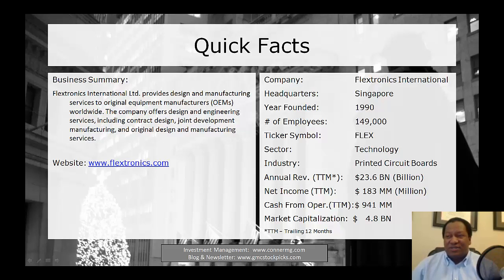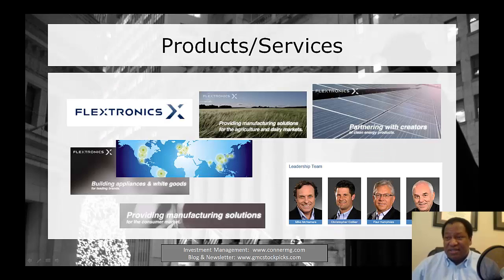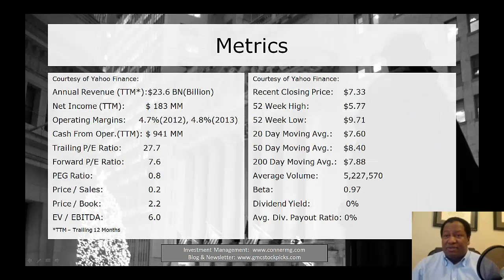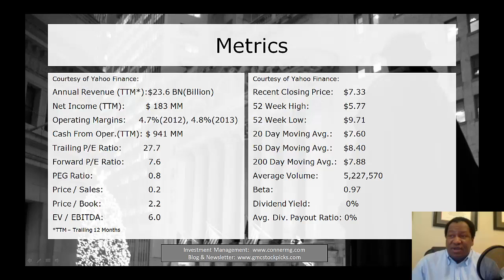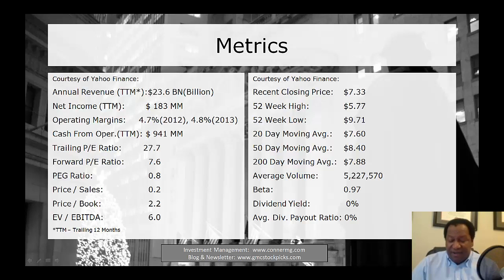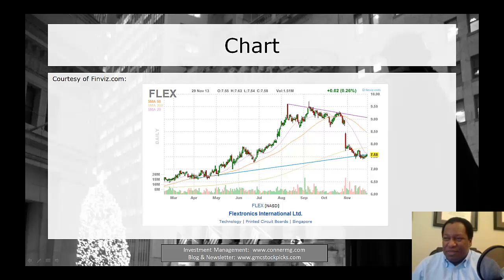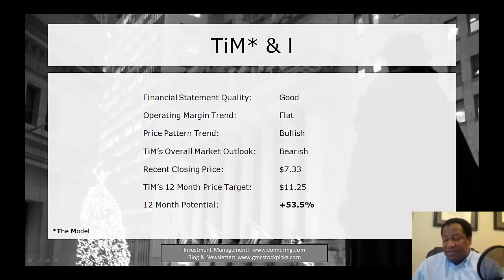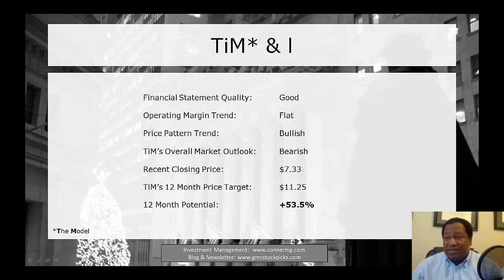The Best Technology Stock To Buy Now, December 2013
Proprietary algorithms at work.  . We review an undervalued stock in the Technology Sector and Printed Circuit Board Industry. Low priced stocks to buy. A great non Disney stock to buy.  We do not look at penny stocks. Stock options are a safer bet than penny stocks.